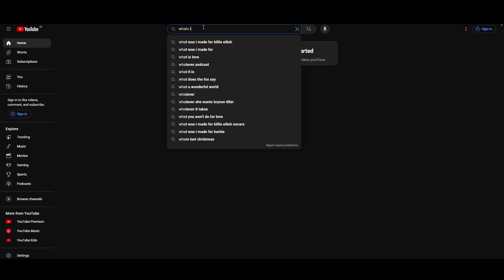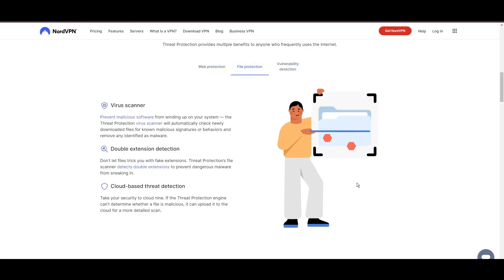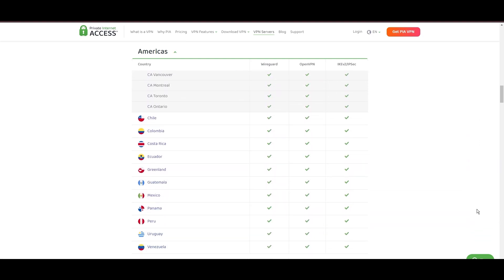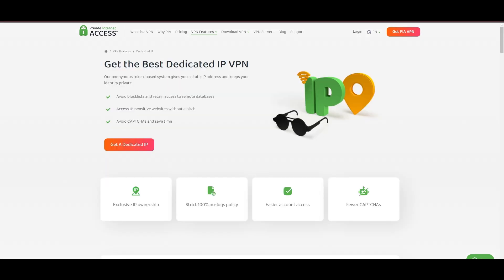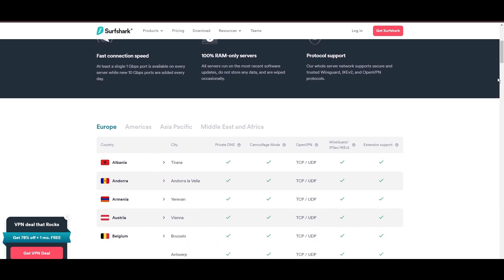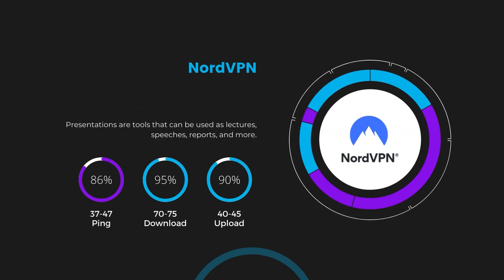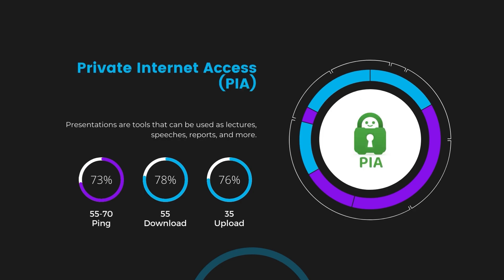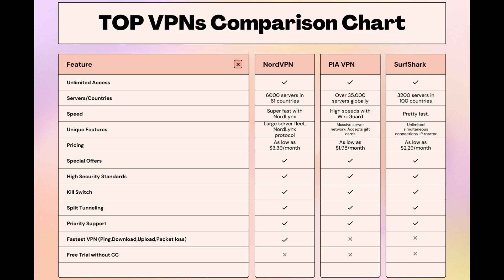Best VPNs for Skype - Top Budget Picks for 2024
In this video, I cover the top VPNs for Skype and how to choose the best option for yourself based on your own requirements.

👉NordVPN is the best choice for Skype if you take into consideration all aspects of a VPN.

Finding the best VPN for Skype is crucial for ensuring your privacy and security online while also saving you money.
In this comprehensive guide, we'll explore the top three VPNs tailored specifically for Skype, offering unbeatable value and peace of mind.

Leading the pack is NordVPN, widely acclaimed as the best VPN for Skype and for good reason.

Next up is Private Internet Access (PIA) VPN, another top contender for the title of best VPN for Skype. PIA VPN boasts an extensive server network of over 35,000 servers worldwide, ensuring optimal performance and security.

Rounding out our list is Surfshark, a budget-friendly VPN solution perfect for Skype.